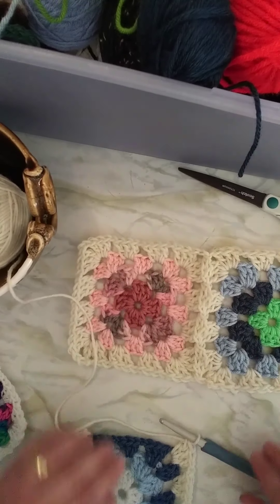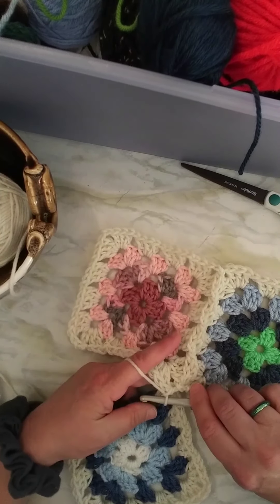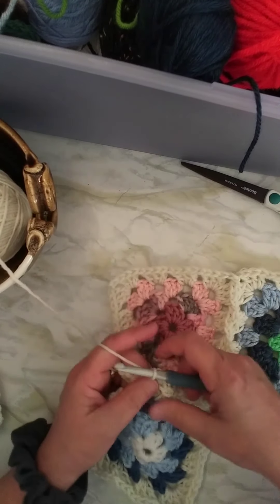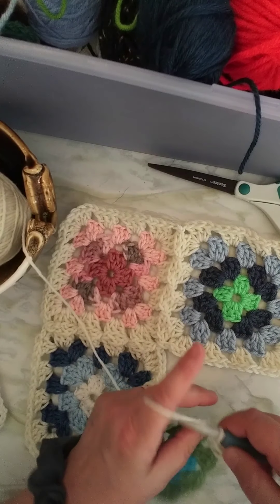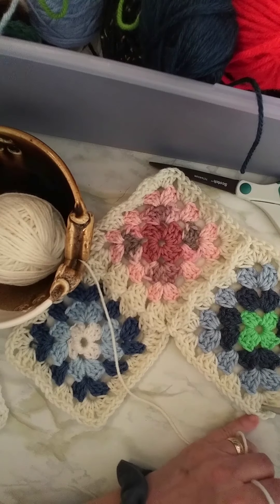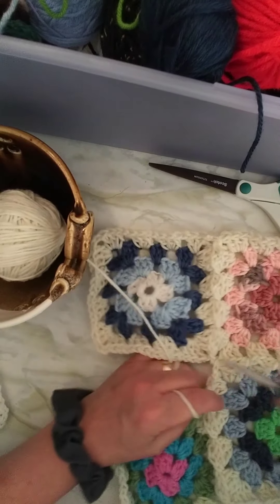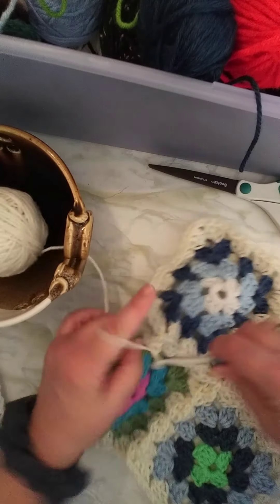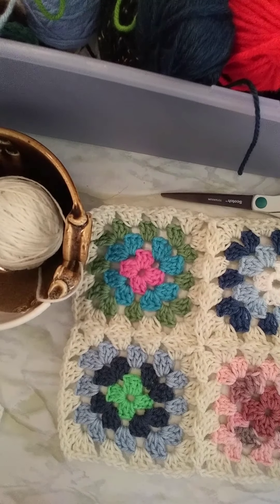Knit & Crochet with Kathi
Kathi shows you how to connect granny squares.